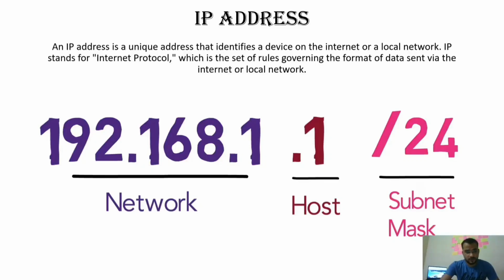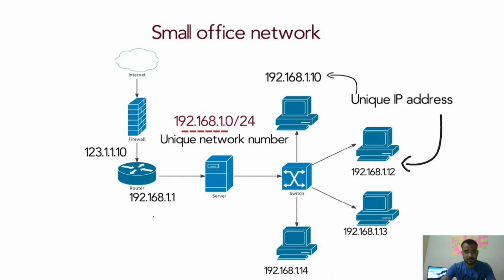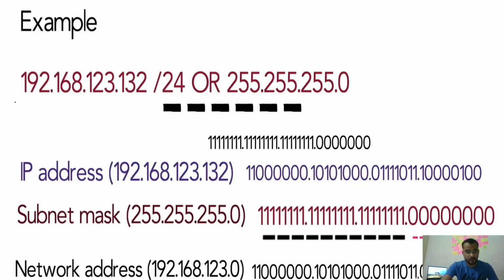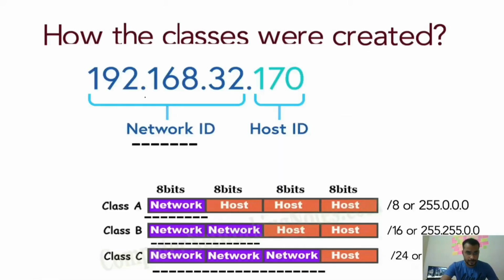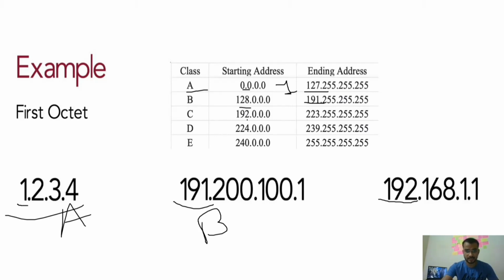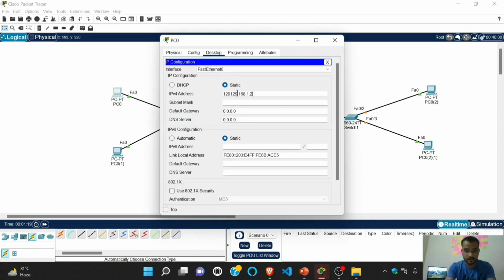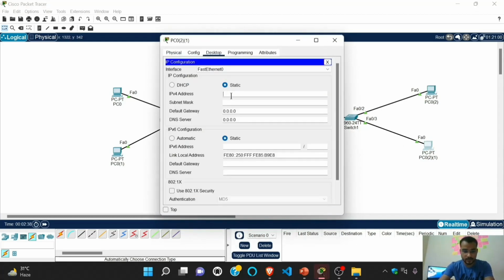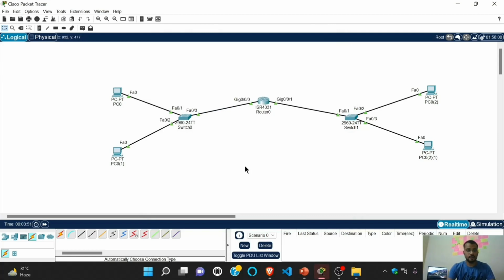IP ADD and SUBNET MASK Configuration in Cisco Packet Tracer| ADITYA SHIROMANI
This video is all about the configuration of IP Address  and Subnet Mask.
0:00 - Intro
1:07 - Subnet Mask
1:34 - Example of IP Address
2:18 - IP Address Class
2:49 - Class Identification
3:17 - Cisco Packet Tracer